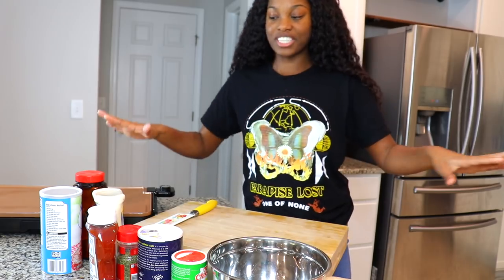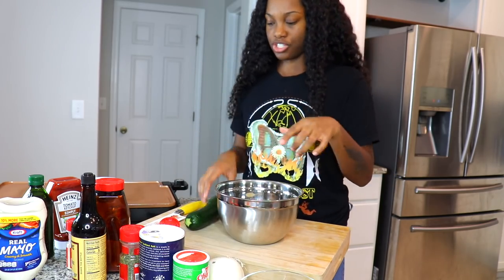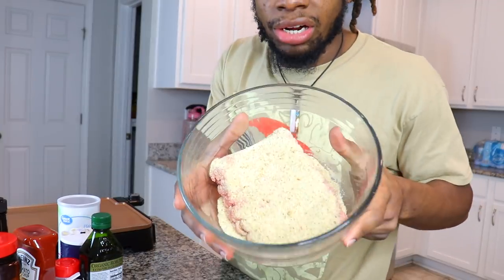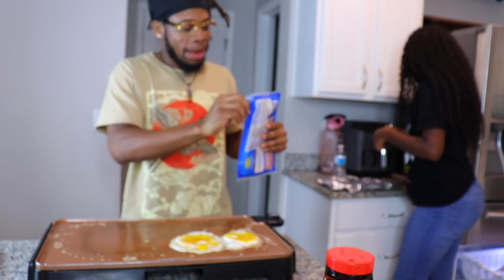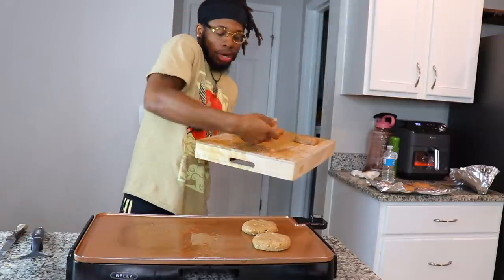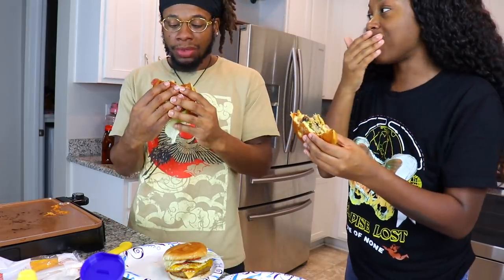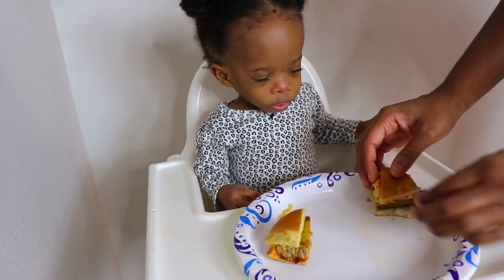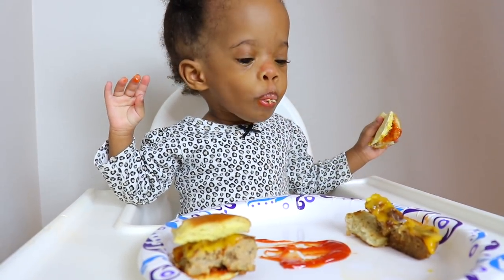CHEF MOM VS CHEF DAD: JUICIEST BURGER COOK-OFF (THE ULTIMATE BURGER BATTLE)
Mom vs Dad Food War The Best Burger Cook-Off, Kids Rate Parents Food, Juicy Burger Recipes, Rating the best burgers, Cooking Wars, Food Wars, Food Challenge, Food cook off vs challenge,

Follow Liyah Lee on TikTok @littlemissliyahlee

LATERIA’S CHANNEL⇢